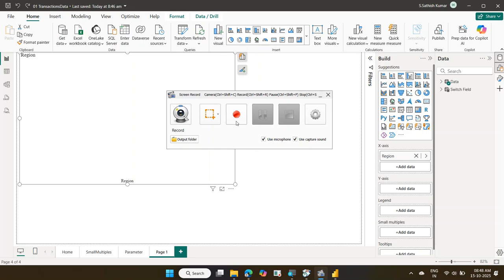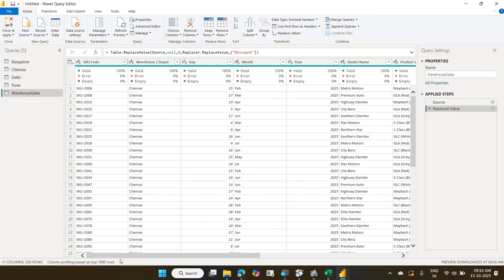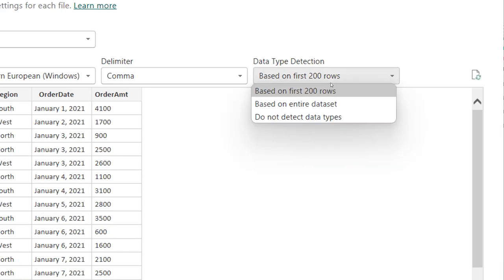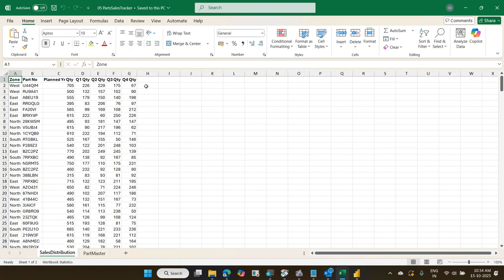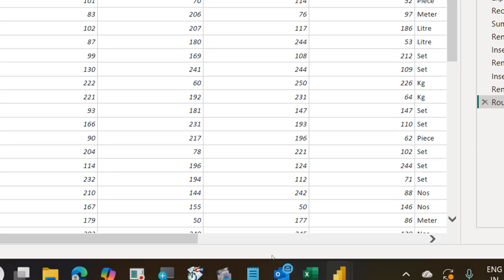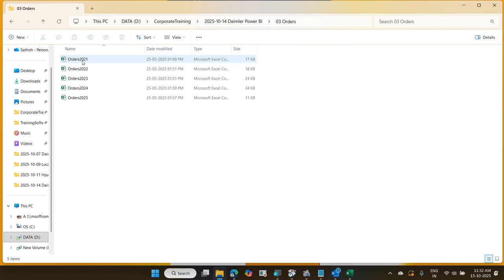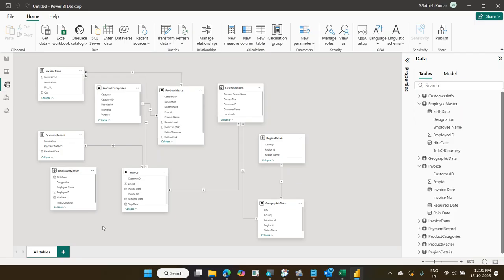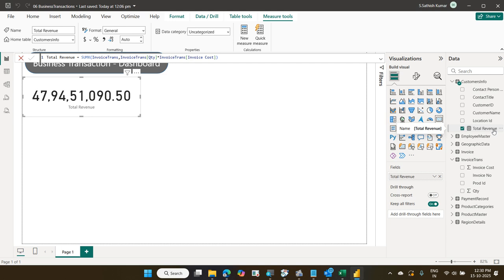Microsoft Power BI Day 2 Session 1 Daimler 15th Oct 2025